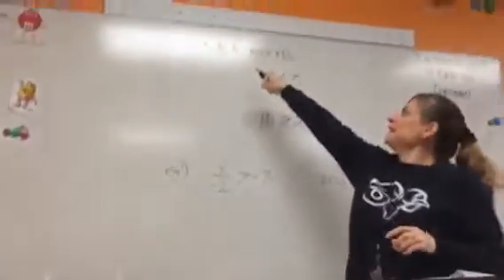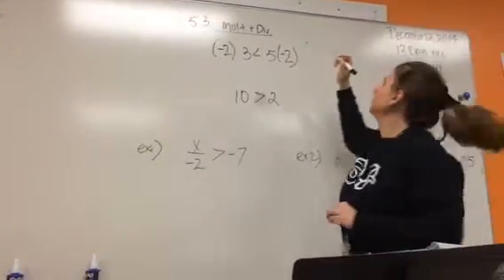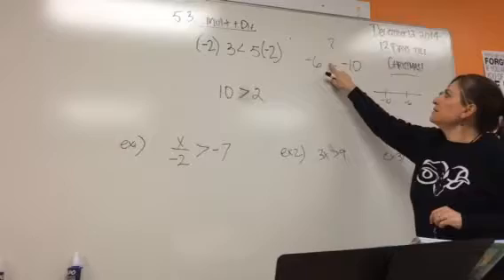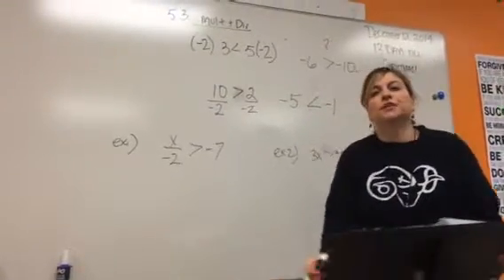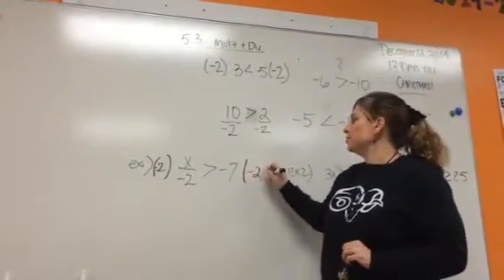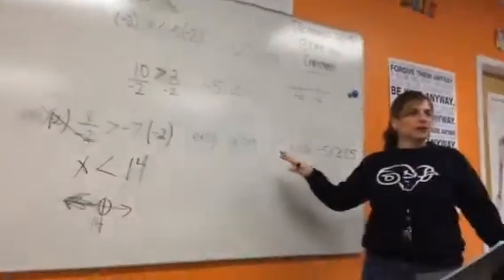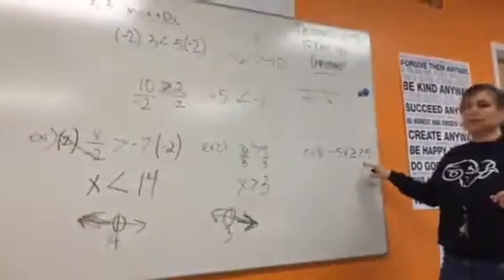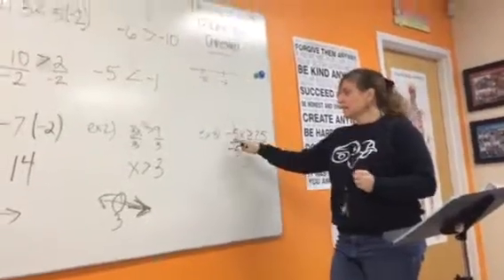Alg 14-15 page 191 multiply and divide inequalities